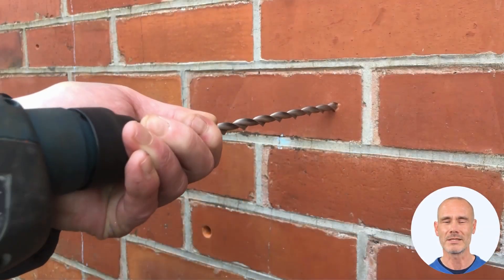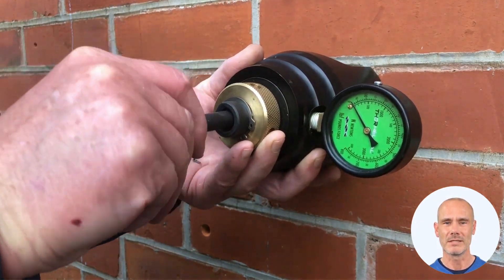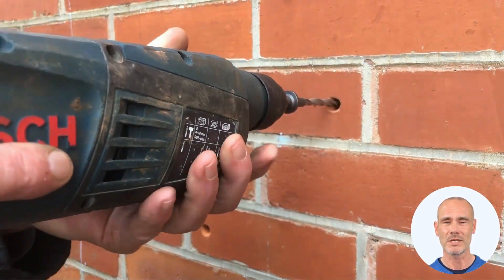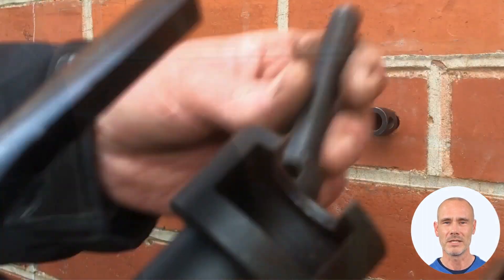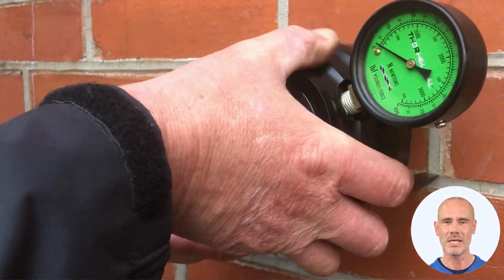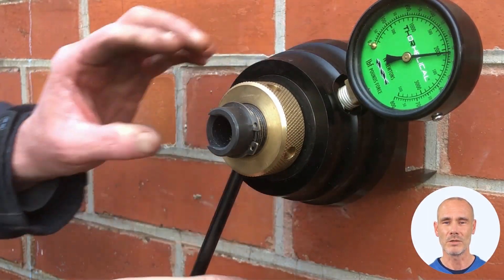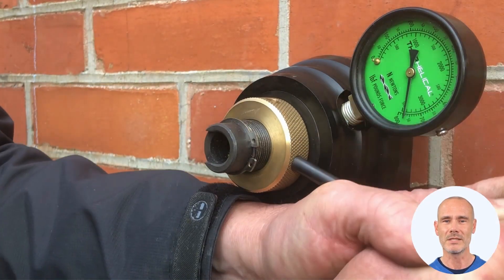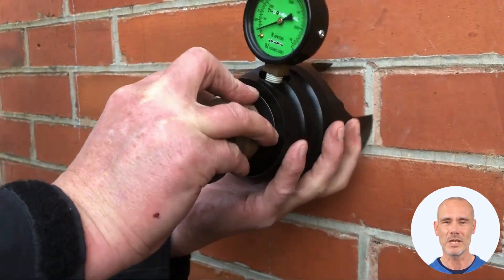How to Test Replacement Wall Ties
This video shows how to test remedial wall ties to check anchorage strength.
Most wall tie replacement specialists will follow the advice of BRE Digest 401 and tension-test ties in the outer and inner walls at random positions to check that the tying system is suitable for the material of the building. Many will carry out testing during the work for their quality records.
Testing requires a tension test meter and key to exert a pullout force on the tie.
Table 5 of the Digest gives the safety-factored load necessary for a given building, where the tie density is 2.5 per sqm. Depending on exposure levels, a 4-storey house in the South East of the UK may need a test load of 375 to 1425 N. Whereas, for the same building in the North East of the UK, the load value may rise to 520 to 2000 N.
Your remedial tying expert will know the precise loads to test.
There is no need to test beyond the Digest 401 loads. Overloading to the point of failure can damage the tester, the tie, or the masonry.